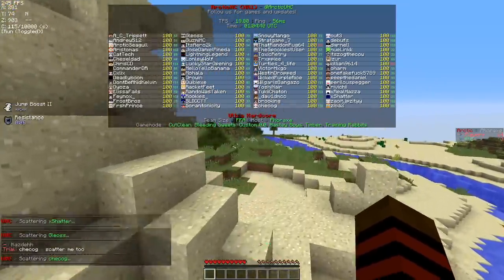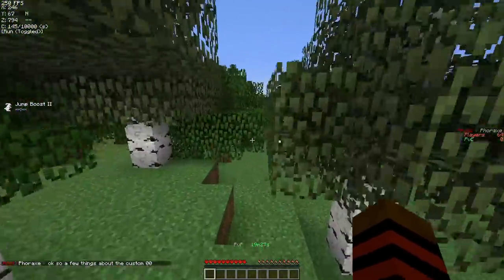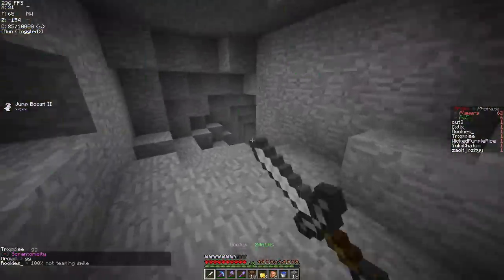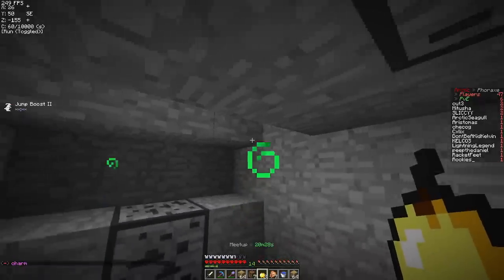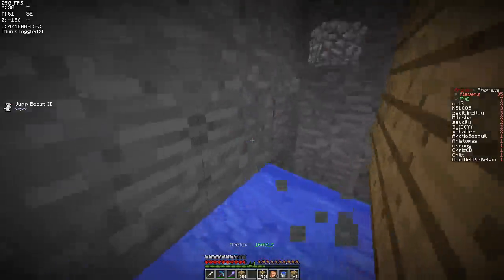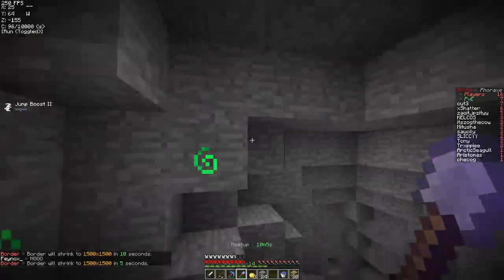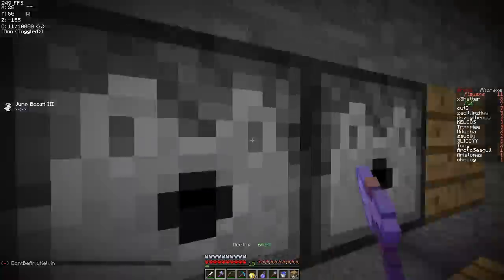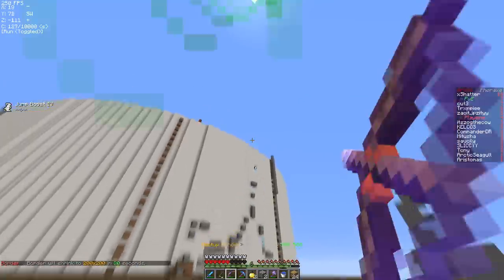Automatic Obsidian Trap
tiny bit of editing issues :( I made this at 3am. sorry

discord #: fruitberries#1054

Minecraft Version: 1.8.9 using Badlion Client.

MOUSEPAD:
Medium Steelseries

KEYBOARD:
Ducky One 2 Mini (Silent red switches)

DPI: 750
SENS: 50
FOV: 85

PC Specs:

GTX 1060
i7 5820k
16GB RAM
1 Terrabyte Hard Drive
100GB SSD

Songs [IN ORDER]: shoutout to cozy! :D

Texture Pack:

fruitberries official texture pack :)

1.8 VERSIONS

1.9+ Versions (work on any version past 1.8)